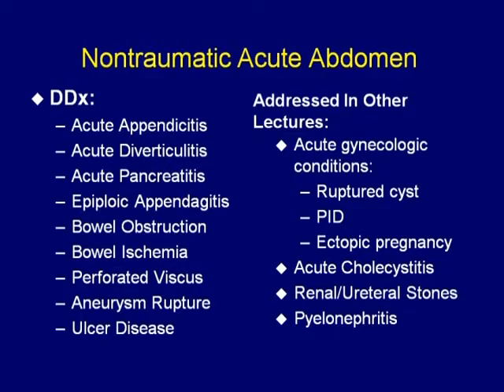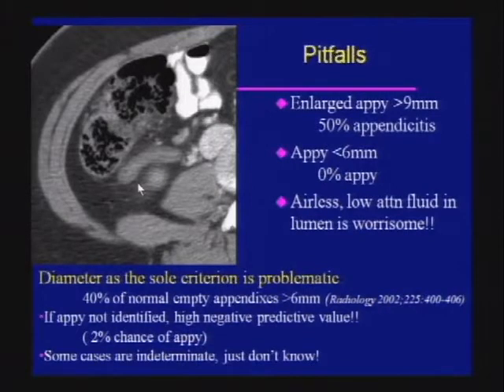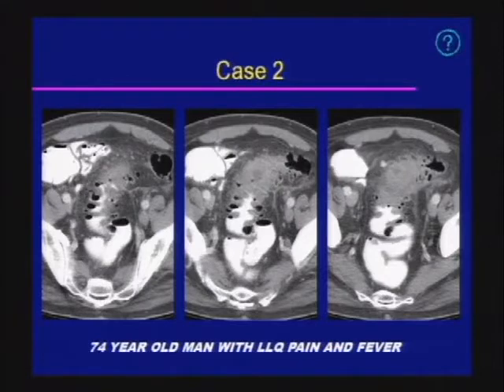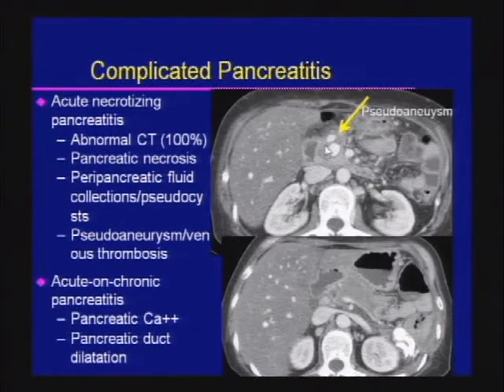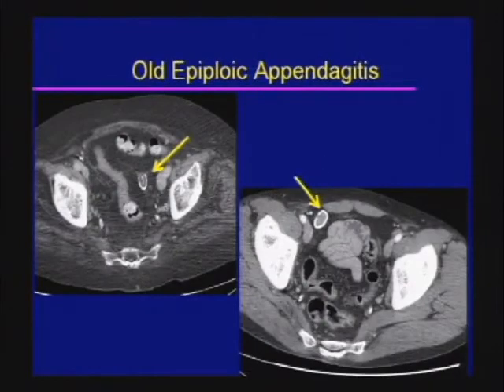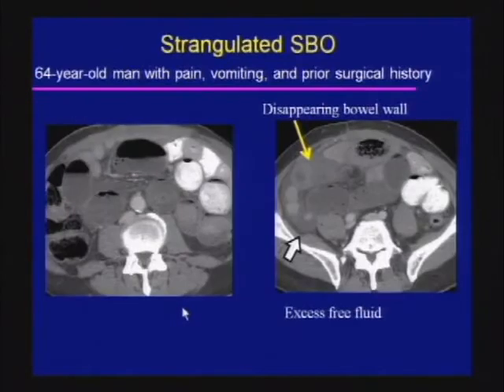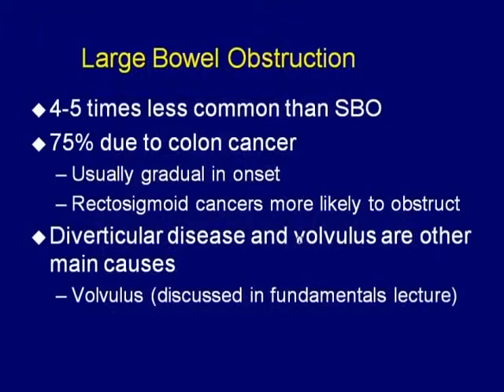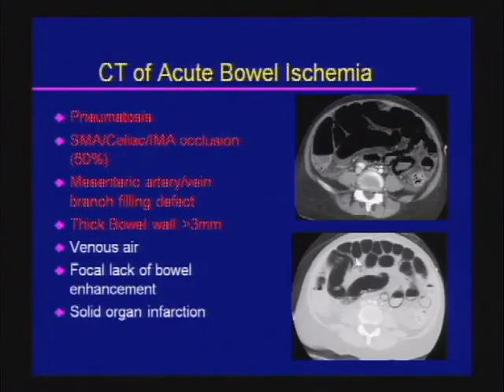Acute Abdomen Imaging [Emergency Radiology]